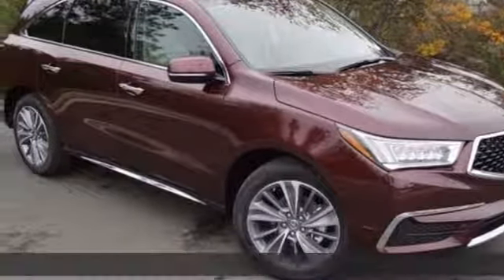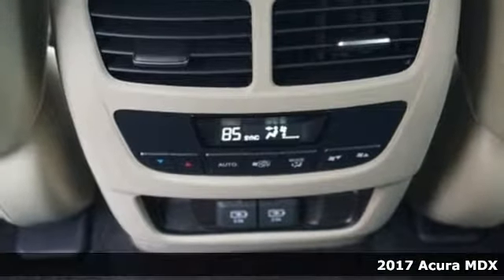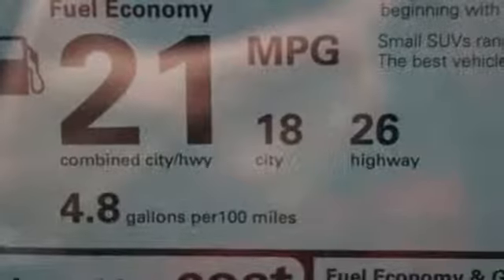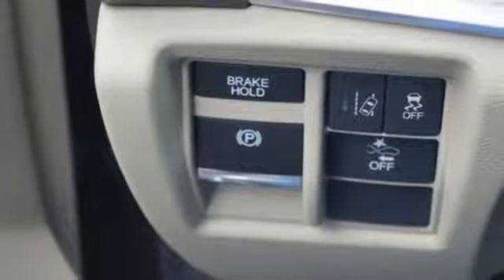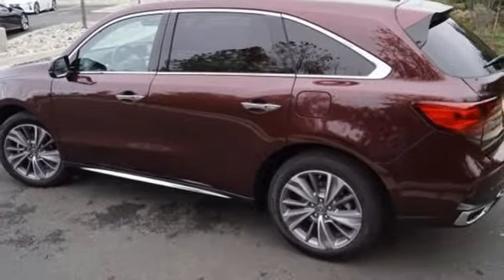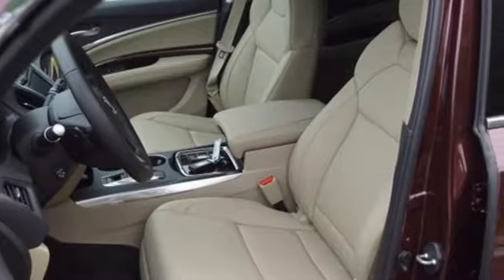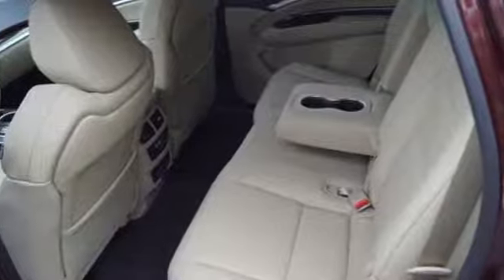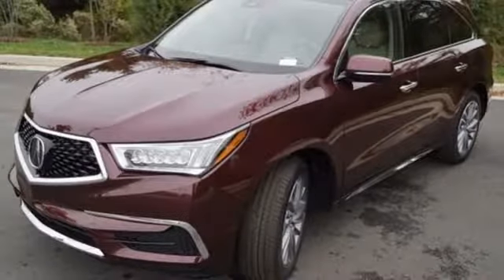New 2017 Acura MDX Alexander VA Acura Washington-DC, DC AHB043956 - SOLD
Year: 2017
Make: Acura
Model: MDX
Trim: 3.5L SH-AWD
Engine: 3.5L V6 SOHC i-VTEC 24V
Transmission: 9-Speed Automatic
Color: Red
Interior: Parchment
Stock #: AHB043956
VIN: 5FRYD4H59HB043956
Dark cherry with leather trimmed parchment interior, heated front seats, third row seating, V6 power, AWD, technology package, navigation, remote start, power moon roof, satellite radio, and much more. All prices exclude taxes, title, license, and dealer processing fee of $699.00. Published price subject to change without notice to correct errors or omissions or in the event of inventory fluctuations. All features not on all vehicles. Vehicles shown are for illustration purposes only. MPG is based on 2016 EPA mileage ratings. Use for comparison purposes only. Your actual mileage will vary, depending on how you drive and maintain your vehicle, driving conditions, battery pack age/condition (hybrid only), and other factors. MPG is based on 2017 EPA mileage ratings. Use for comparison purposes only. Your mileage will vary depending on driving conditions, how you drive and maintain your vehicle, battery-pack age/condition (hybrid only), and other factors.

Address:
13911 Lee Jackson Highway